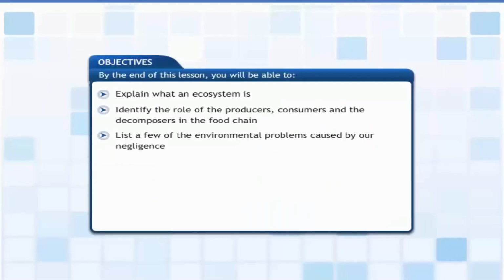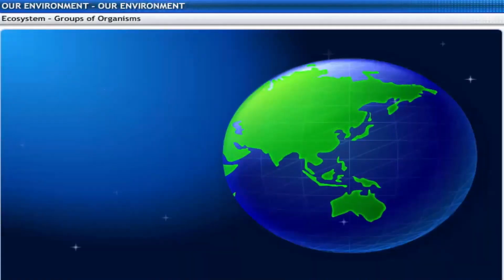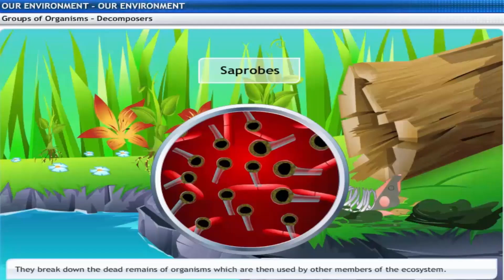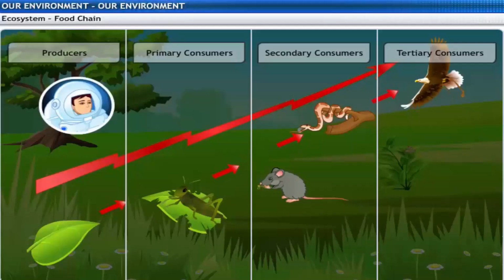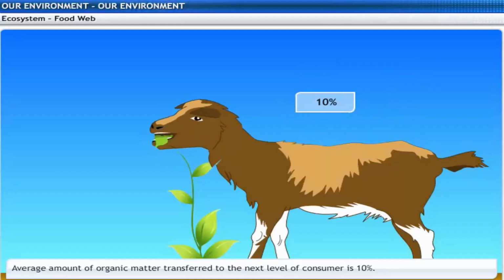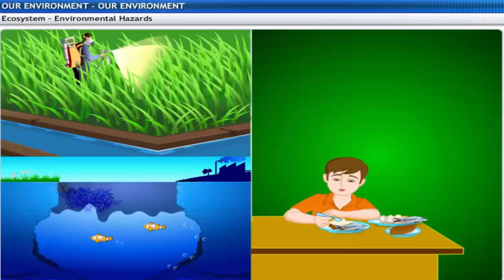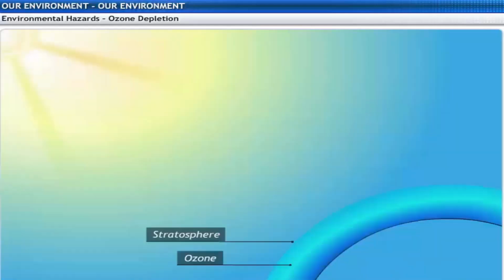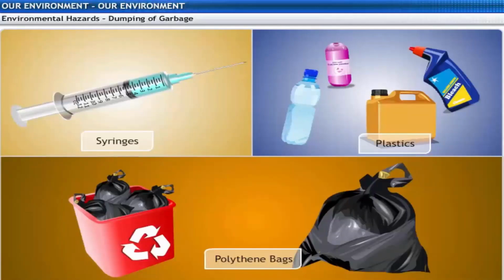15. Our Environment | CLASS 10 | PHYSICS | NCERT | THEORY [VISUAL]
15. Our Environment | CLASS 10 | PHYSICS | NCERT | THEORY [VISUAL]